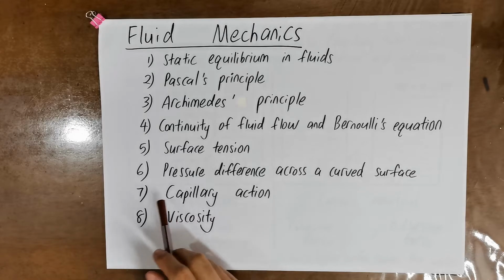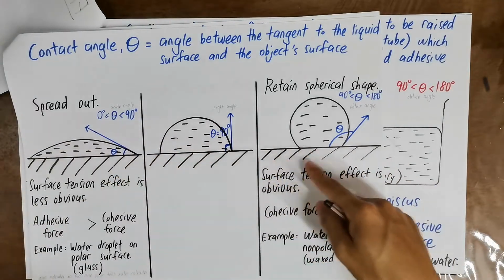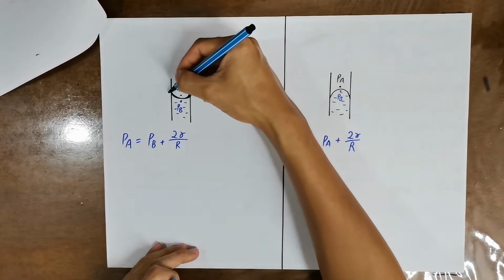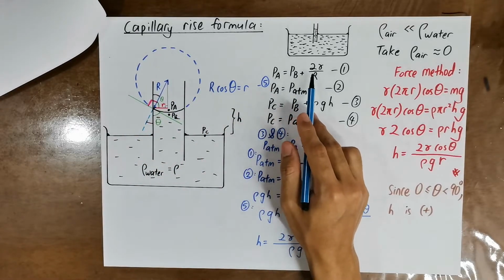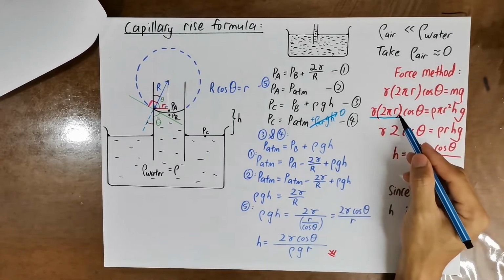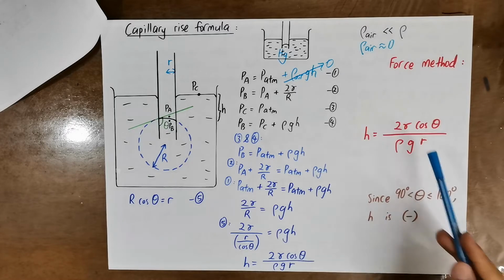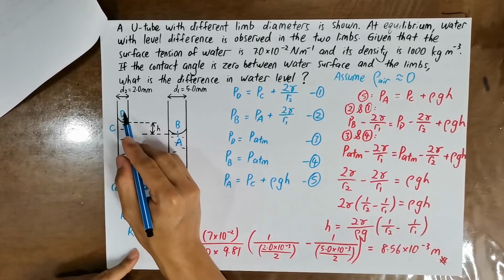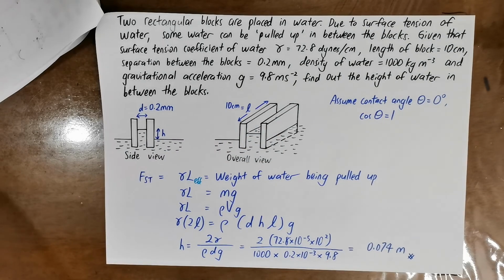7. Capillary action